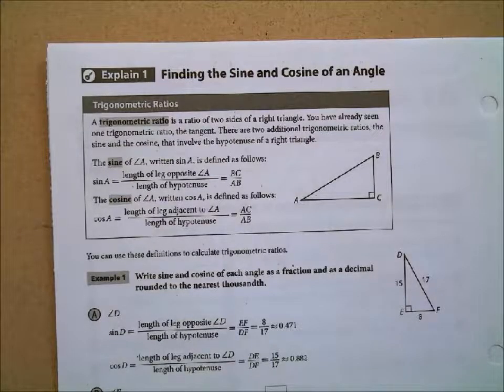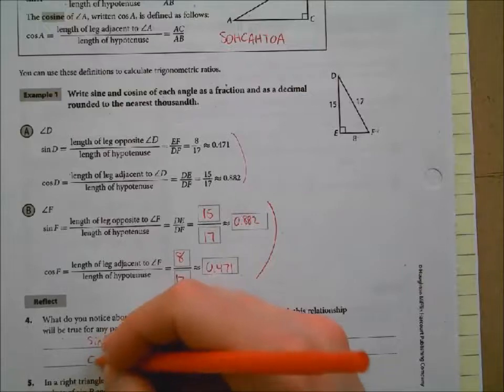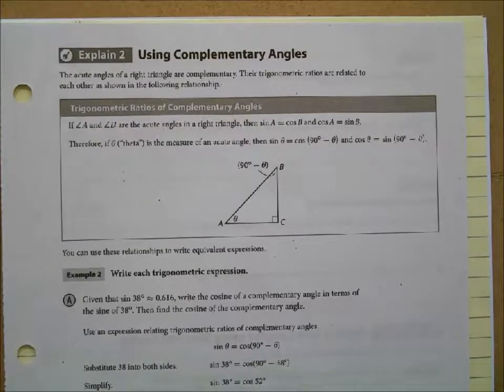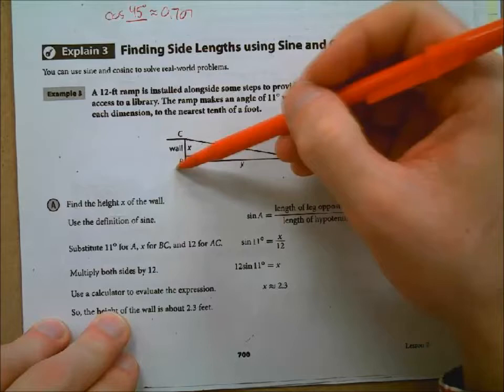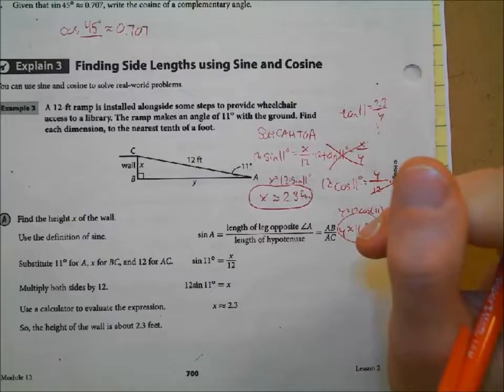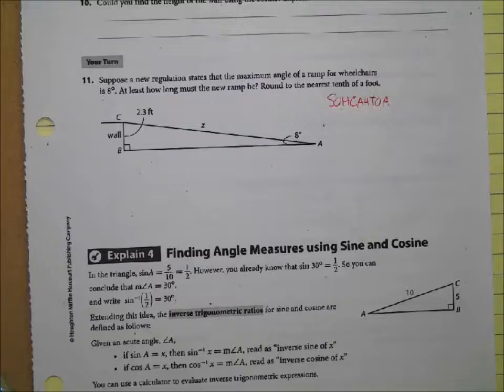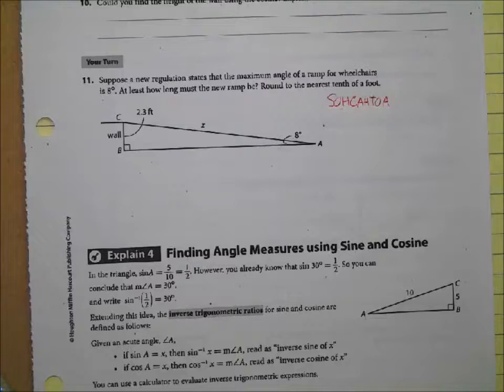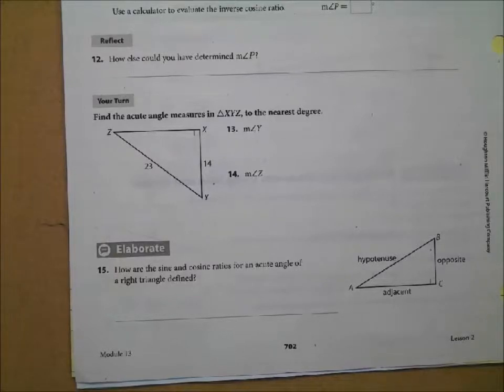11/17/2017 Sine and Cosine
HW: p703 #1, 3-5, 9-15o, 19